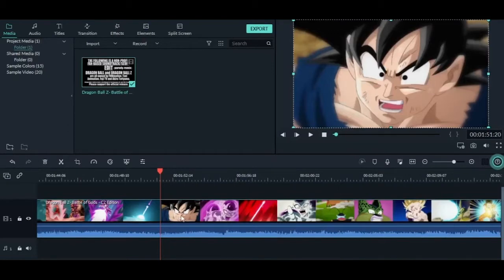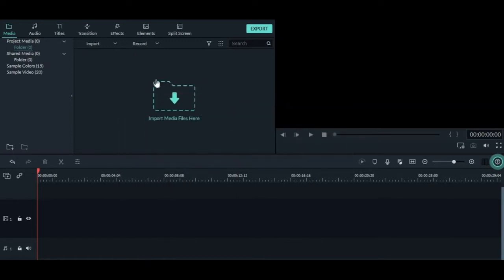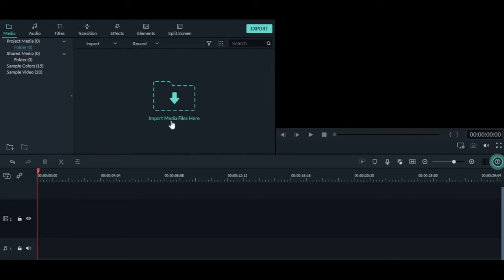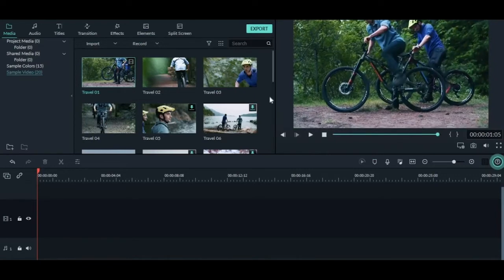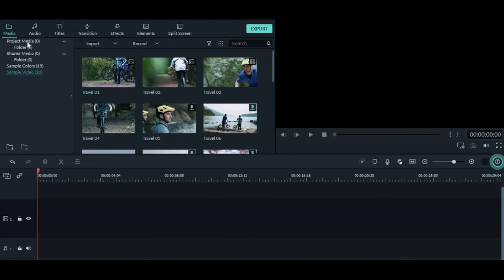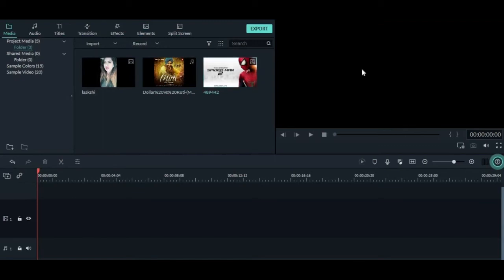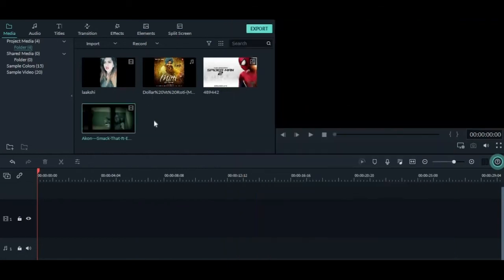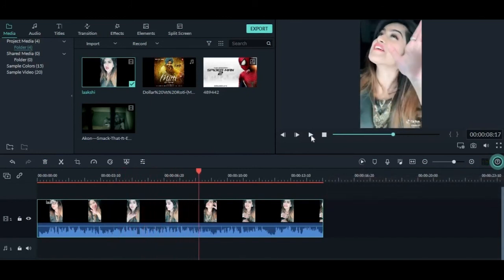FILMORA 9 TUTORIAL, How to Import or Record Media Files from Your Phone, Camera&PC//-Part 4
How to Import Video/Image in Wondershare Filmora 9.0 in 2019

Hey, Welcome Guys To The Channel.

In this video I will show you the way you can import and record media files in your Project in filmora9 from your phone camera or PC.
Through this video you will understand that There are few types of media, it could be in the form of images, videos, songs etc.

Under media section there is two option as

you can # record using webCamera, PCScreen or Voiceover
In my previous video you have seen the user interface of the application.

Filmora9 Video Editing software is a best video editing software for beginners. You can do almost everything in filmora9.

➤TOPICS COVERED
1.
2.
3.
4. Record through
5. Record through
6. Record through

Here You Will Learn Video Editing, Special Effects, Video Editing Techniques, VFX, Cinematography & Film Making Tips & Tricks.

You can also download Wondershare Filmora 9 for you Mac or Pac.